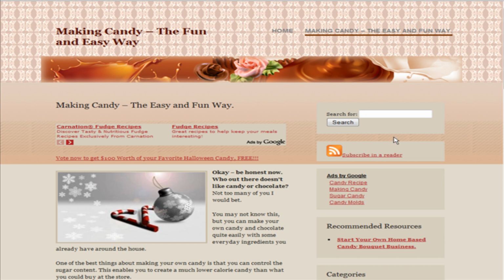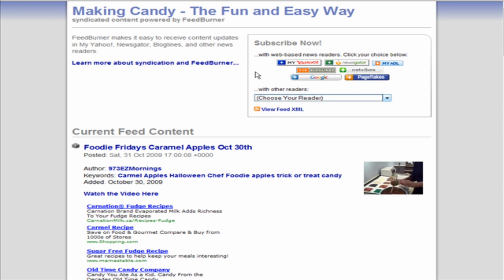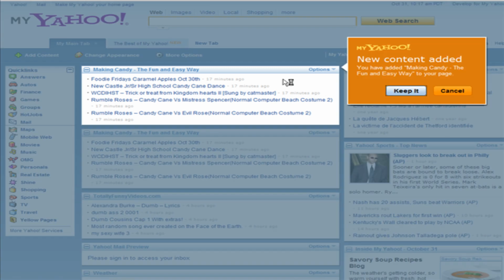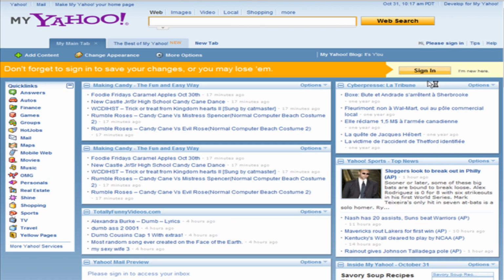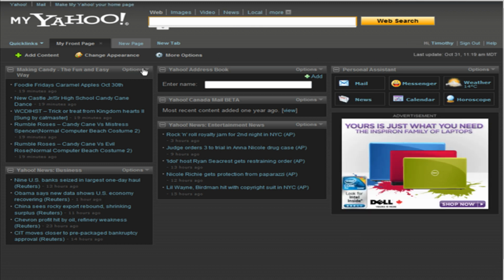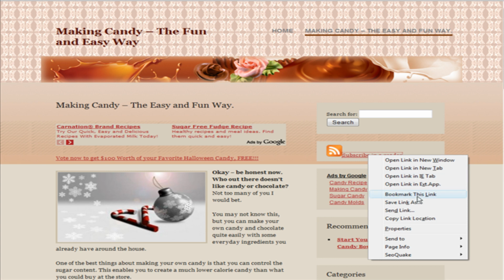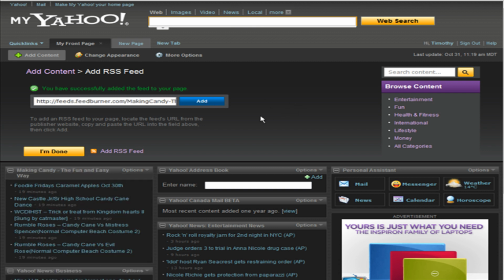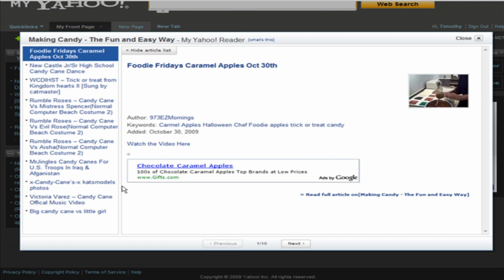Get Best Daily Income On RSS Feeds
Get Daily Income On RSS Feeds